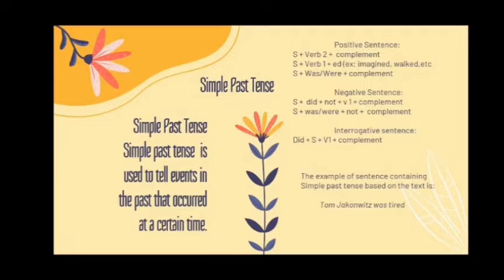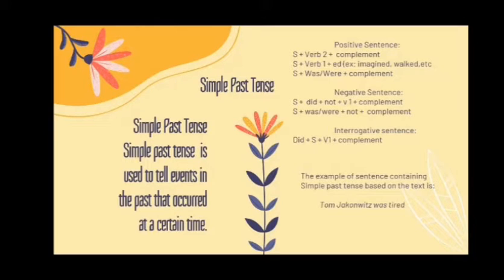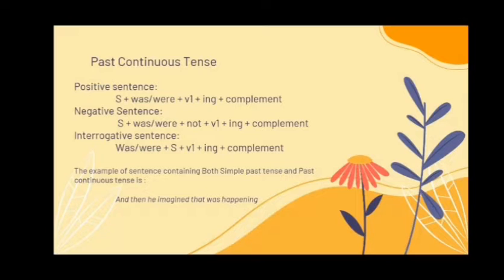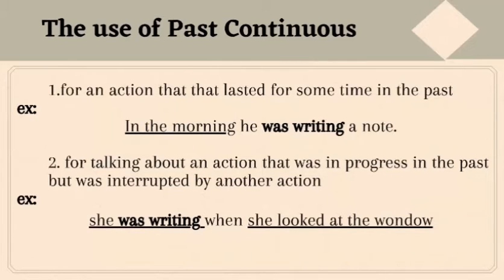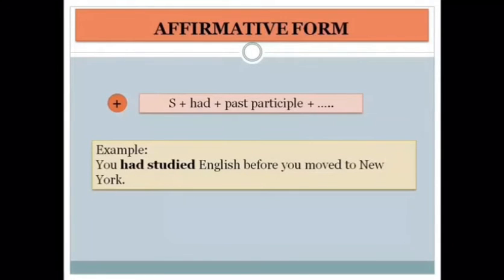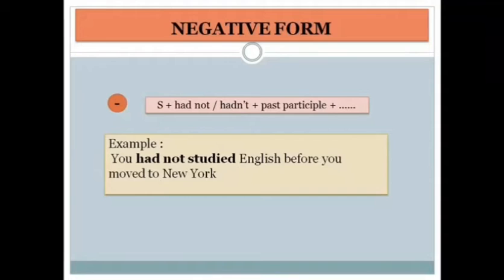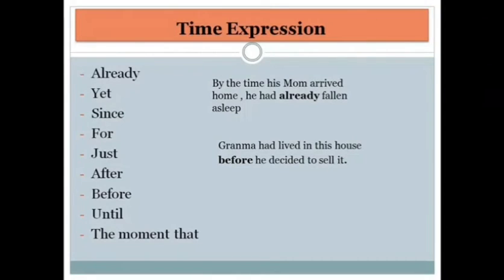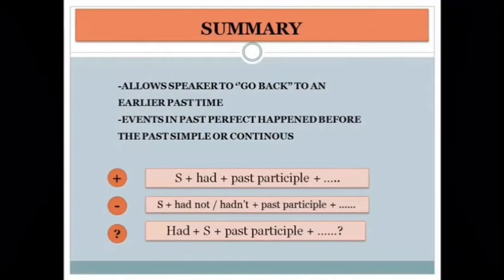The Past Tenses in Context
This is our Group 5 Assignment about Past Tenses.
Group Members:
1. Epifany Maria Zita Bria 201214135
2. Margaretha Eflyn Pricilia Hutagalung 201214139
3. Renata Cristadelphia Ima Wanto 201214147